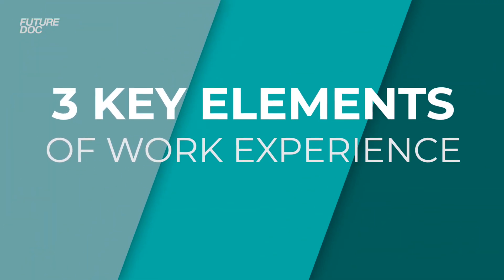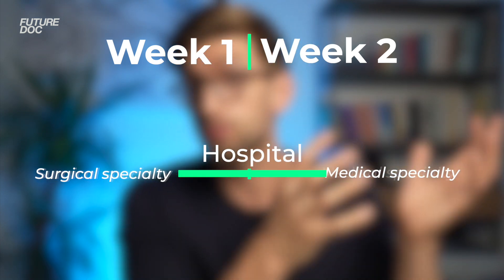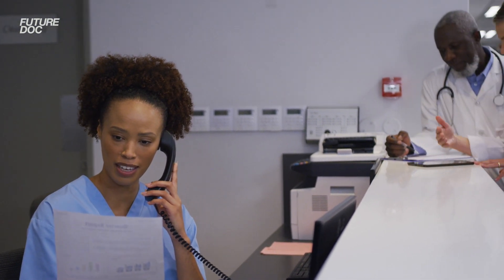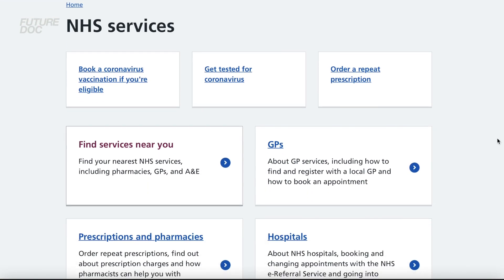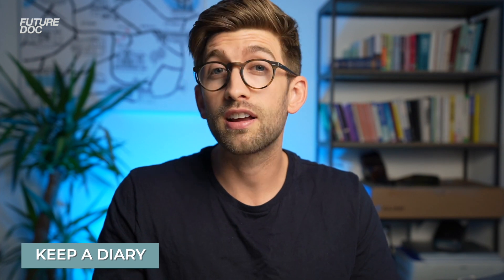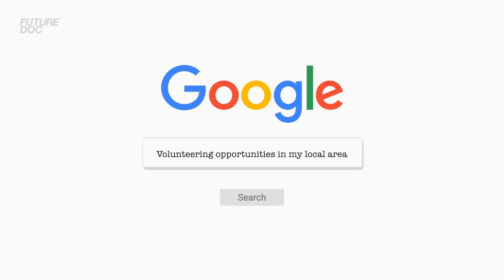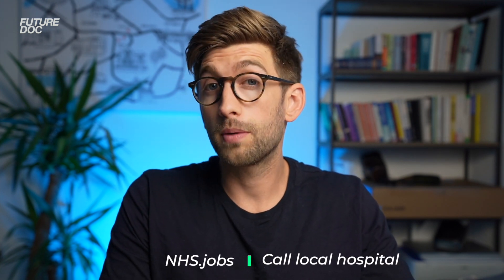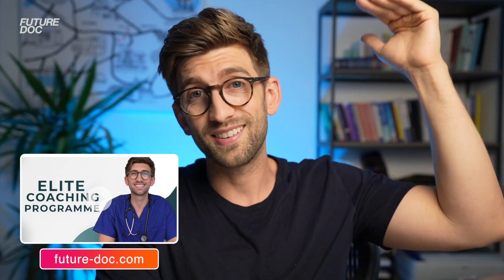How To Get Medicine Work Experience In 2024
Learn the four elements required to build a strong medical school application this year.

If you would like to join the inner circle, where you can get regular 1-ON-1 guidance to help you get into your first choice medical school, you can apply

Timestamps:
00:00 - Intro
00:29 - The Situation Today
01:17 - Shadowing
06:43 - Volunteering
09:47 - Paid Work
15:40 - How To Stand Out

If you're struggling to get work experience, here I explain the importance of proximity, and how to leverage one good experience to generate others.

INDIVIDUAL COACHING
Want some 1-To-1 individual coaching? You can apply to our 'Elite' FutureDoc coaching programme, which still has an incredibly high success rate at getting students into their first choice medical school at their first attempt. Selected students only. Apply here: